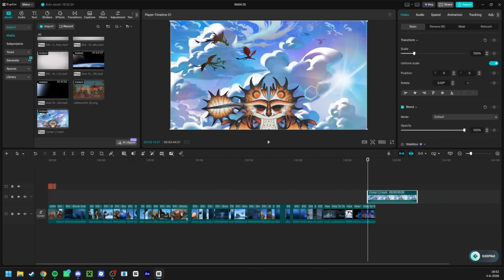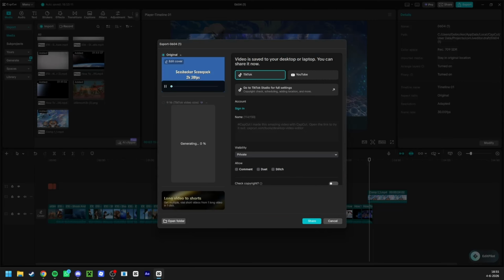How I make SCENEPACKS || Tutorial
I decided to give ya'll a behind the scenes on how I make my scenepacks :))

All episodes provided by @thekyeowl (yt, insta & tiktok)
Outro background by: @_floofkins_